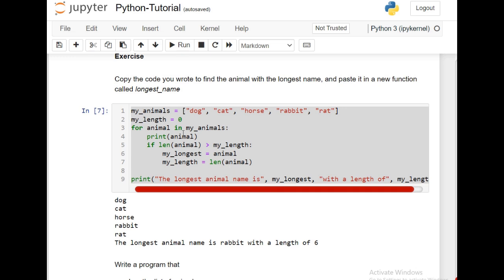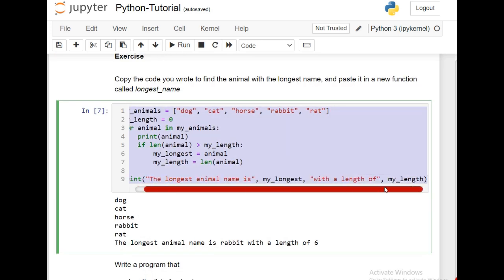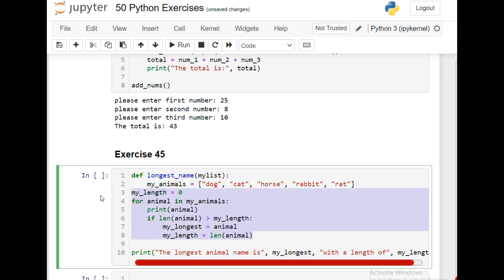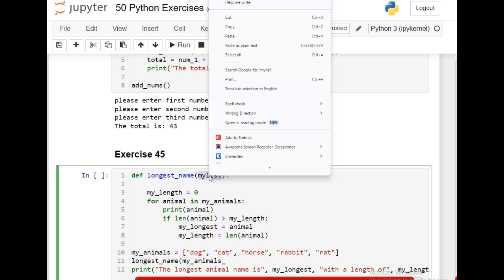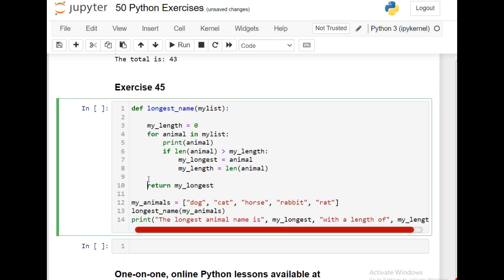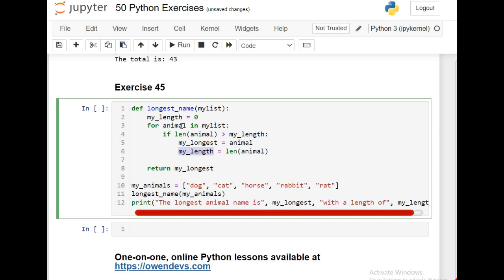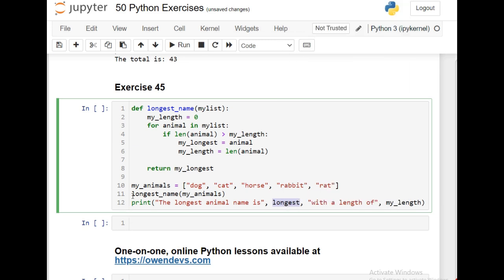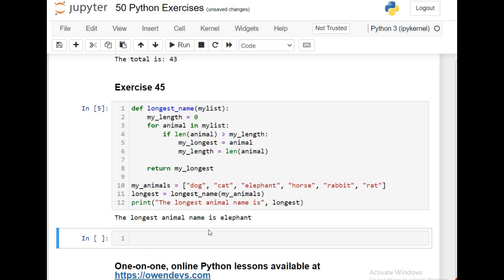Return a Value from a Function - Exercise 45 of 50 Python Exercises